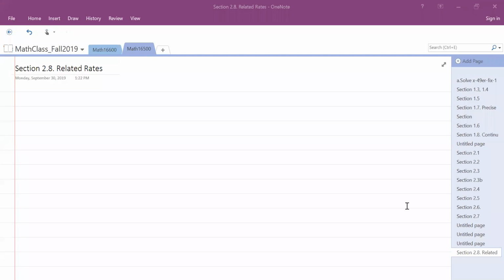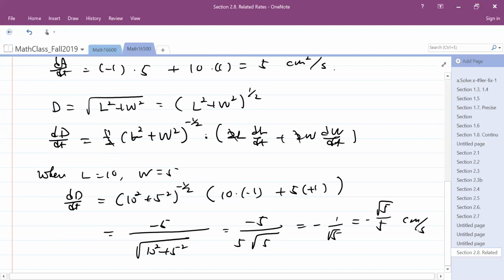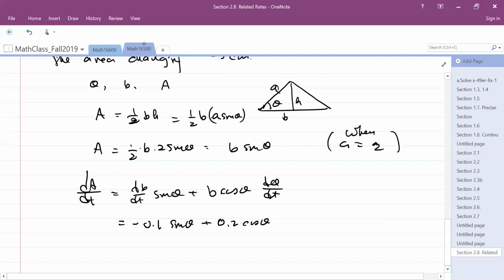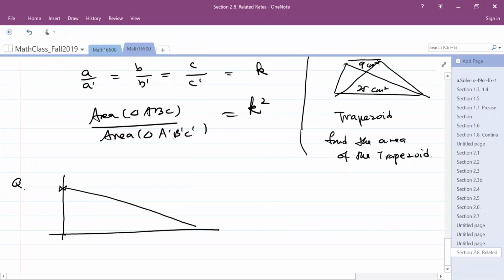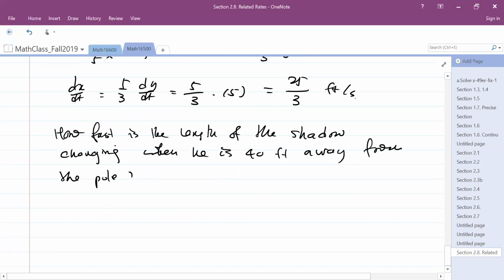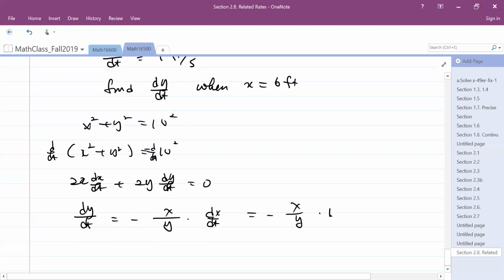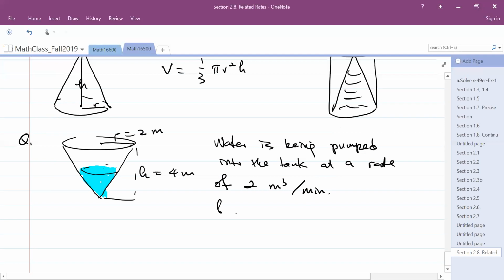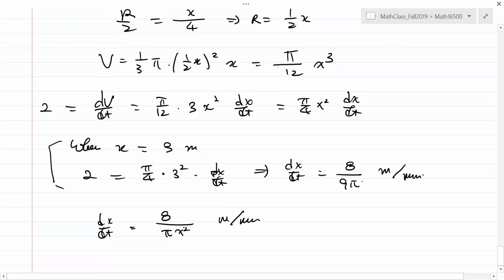Section 2.8. Related Rates